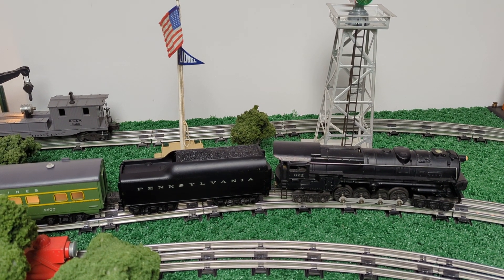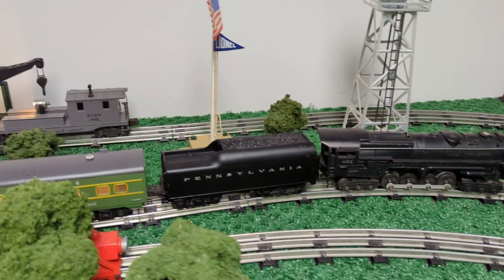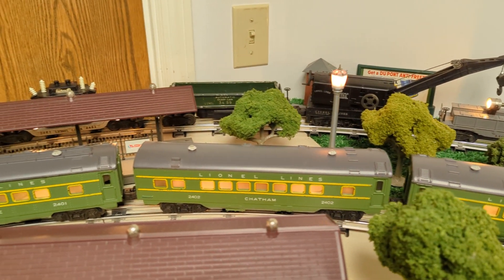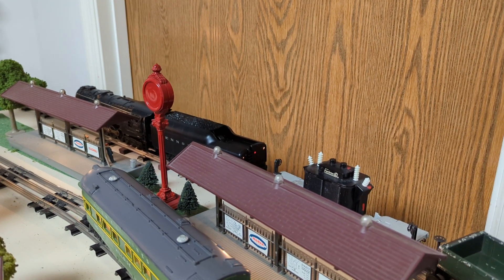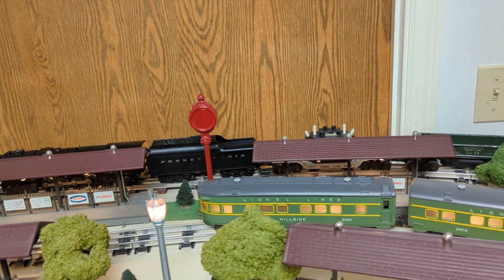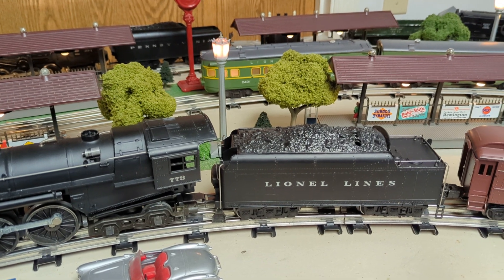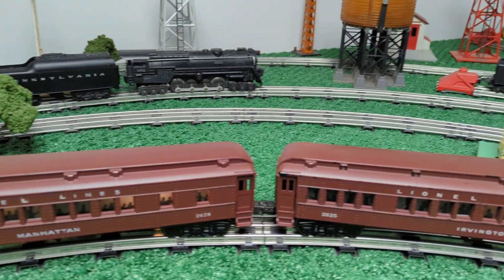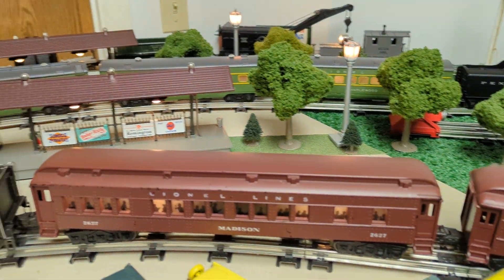Running some classic Lionel Postwar trains from 1948 to 1950. 2140WS, 2143WS, 2148WS, (671s & 773).